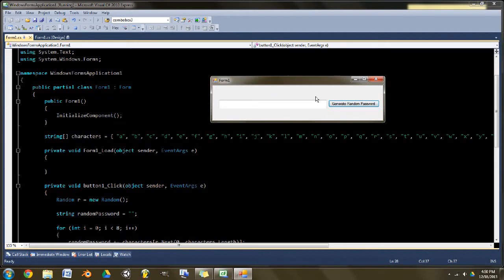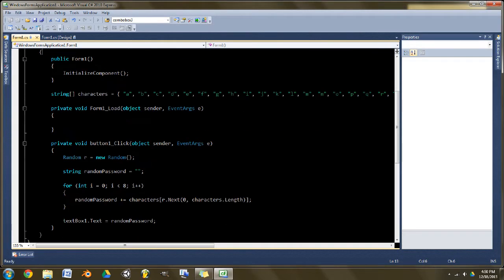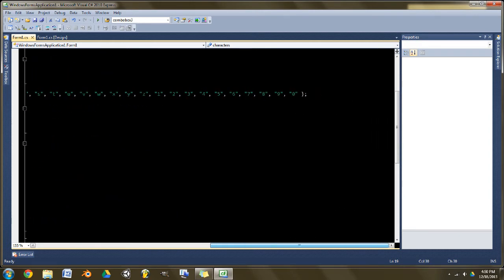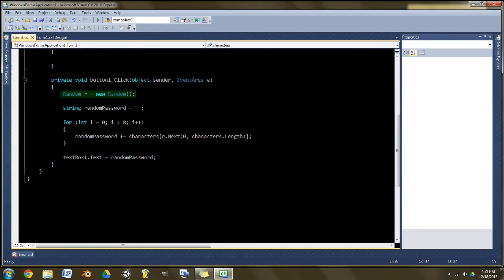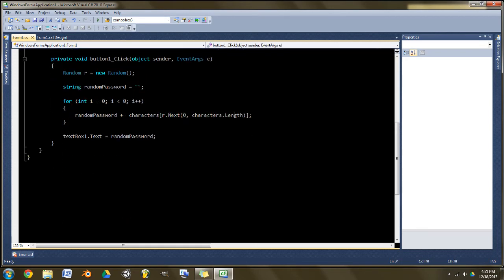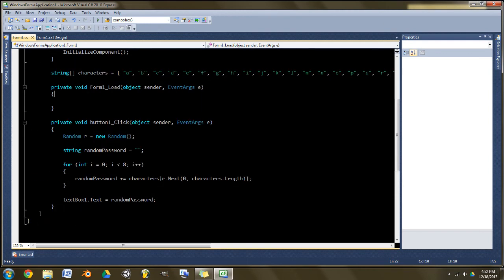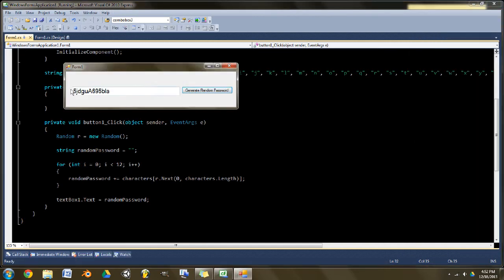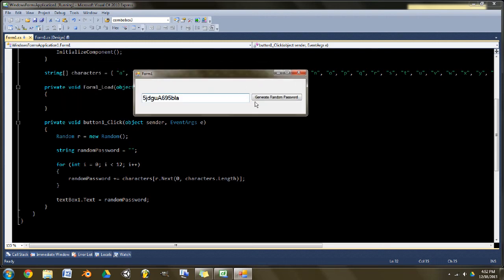Create Random Passwords with C#